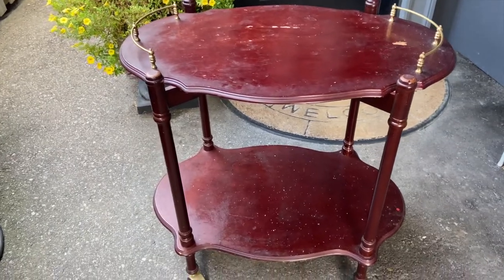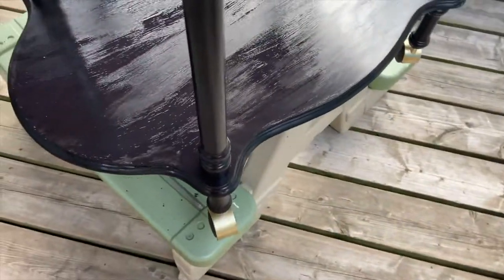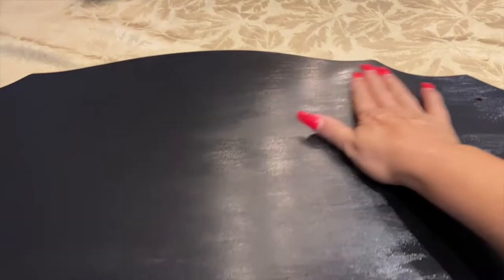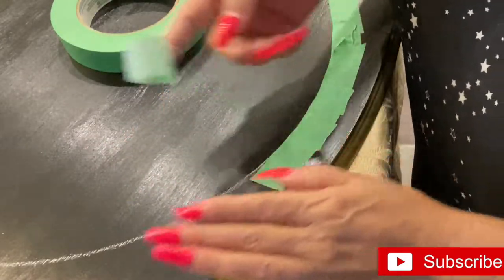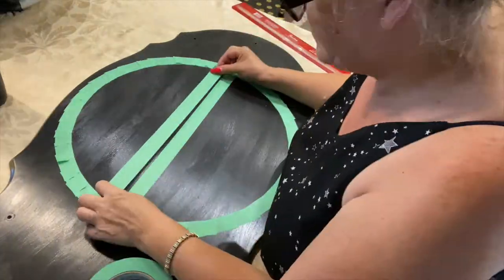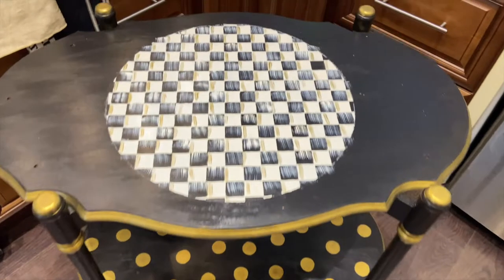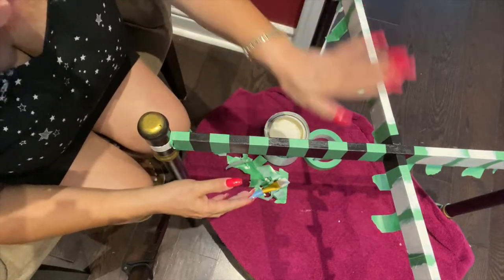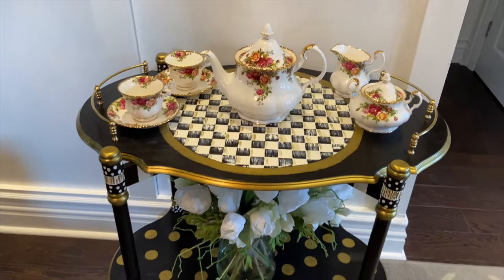ASMR Painting: Mackenzie Childs Inspired Beverage Cart *Tea Cart DIY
I'm happy to share my Latest  Mackenzie Childs Inspired Beverage Cart video, I share a  Mackenzie Childs Inspired Tutorial.
This cart are so beautiful as Tea Cart, easy DIY.

Below is my Mackenzie Childs Play list if you wish to watch it,

☀️🎥 TEAMI BLENDS 🎥☀️
TEAMI BLENDS
20% code:  BOLD20

All thoughts/opinions and creations are my own based on my experiences and love for decor and life. This video is not intended to credit or discredit any other artist or fashion house.